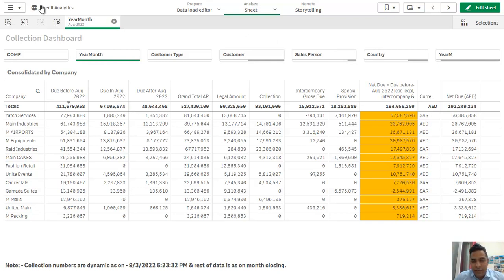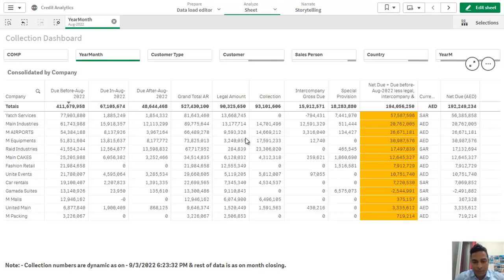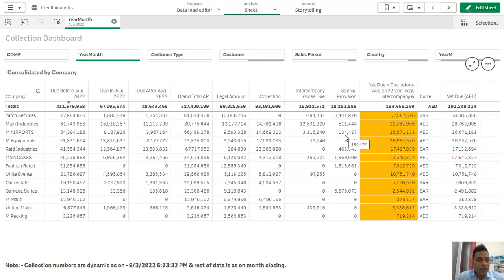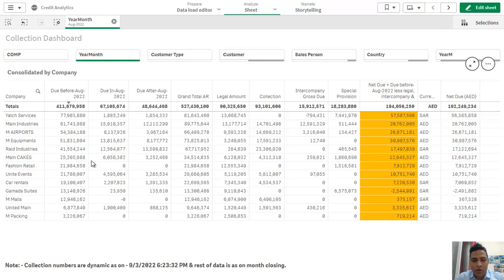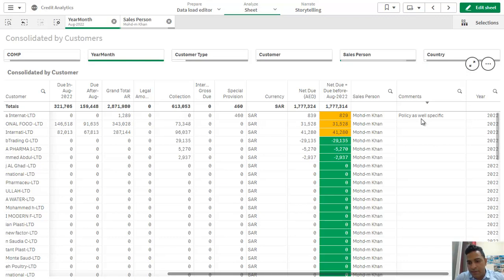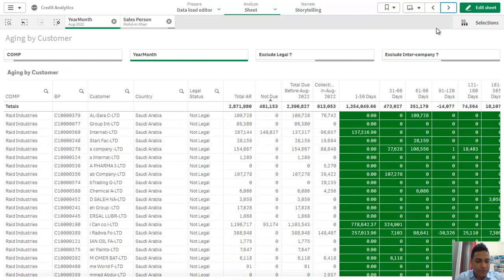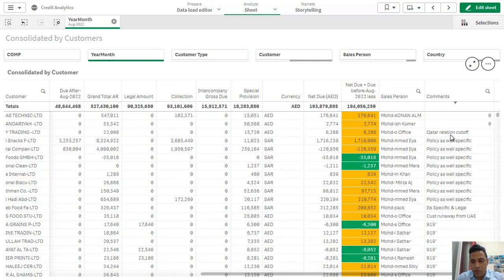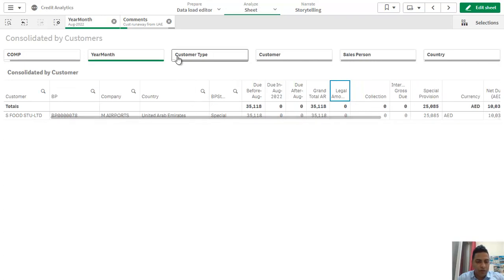Credit Analytics on InforLN Data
Lets check in depth analytics for following closely on customer credit control. Check during the month how lead Measures directly impacts "Days Receivables".